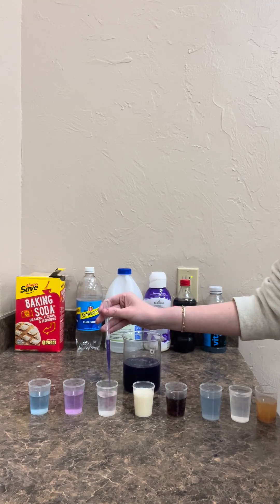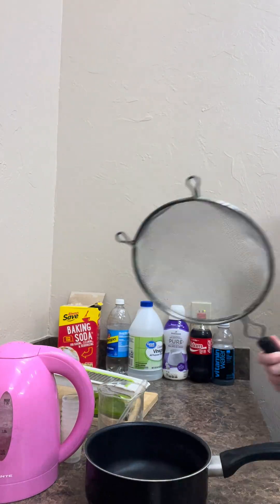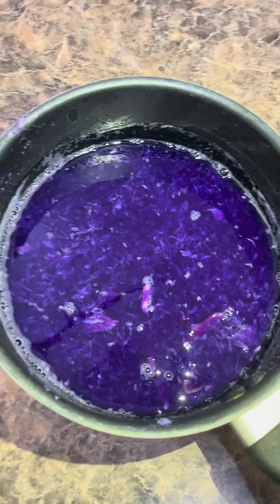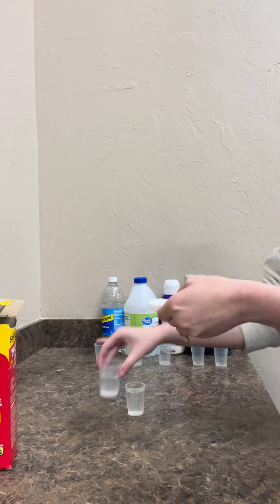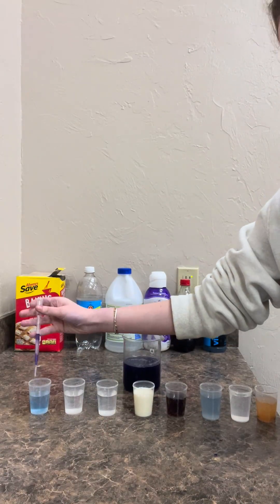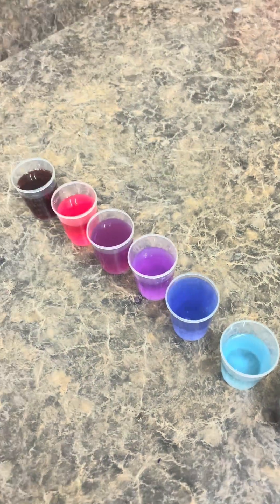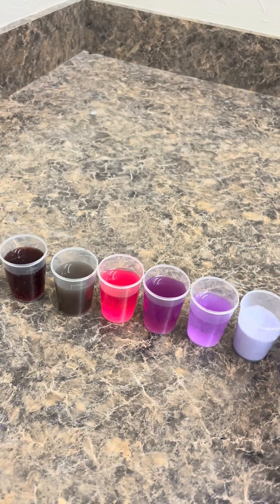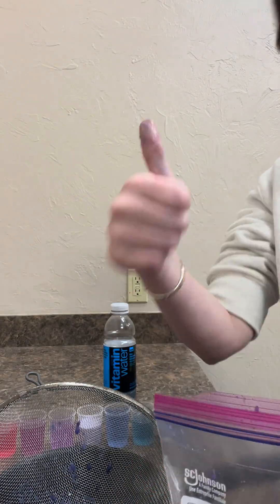Mad Science Red Cabbage pH Test!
Howdy, Mad Scientists! Look at this super cool and colorful pH test I made with things you either have at home or can pick up at the grocery store!!! Such a fun experiment!